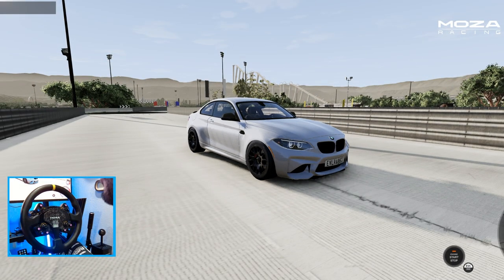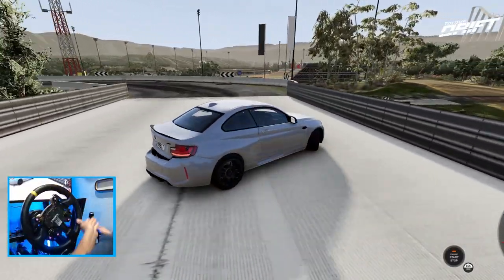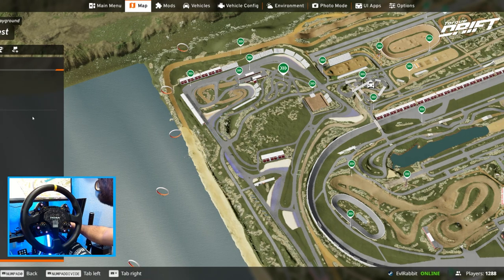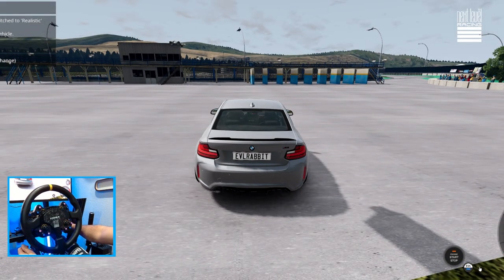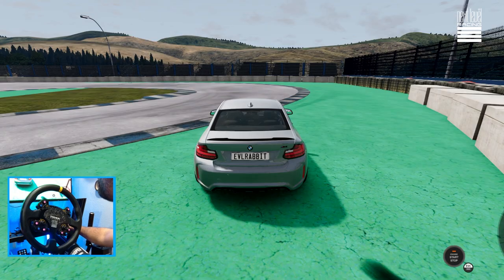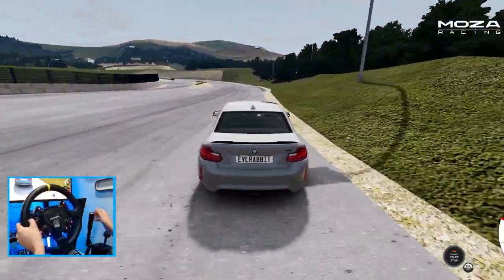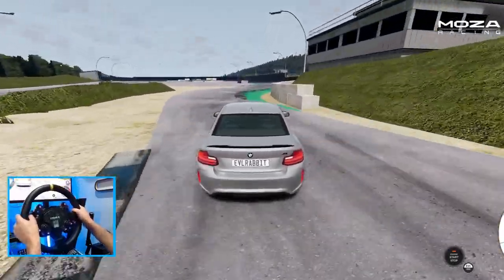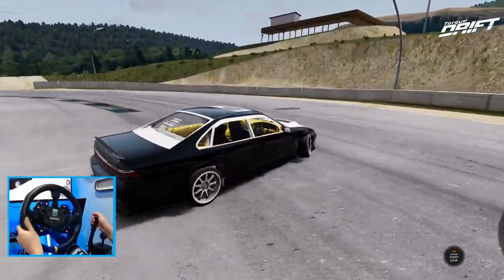New Favorite Drift car in BeamNG - jump drifts and testing